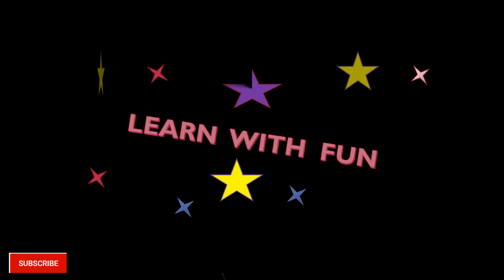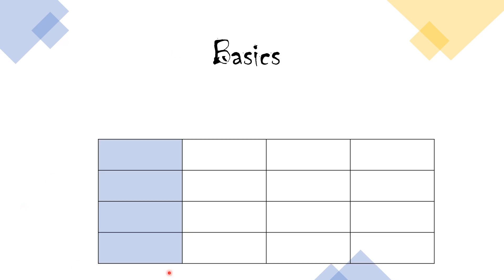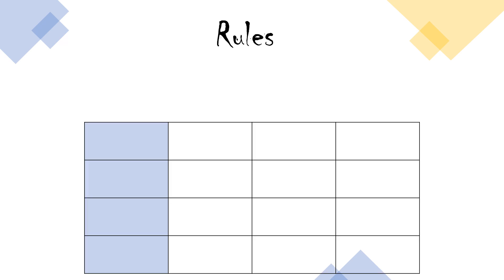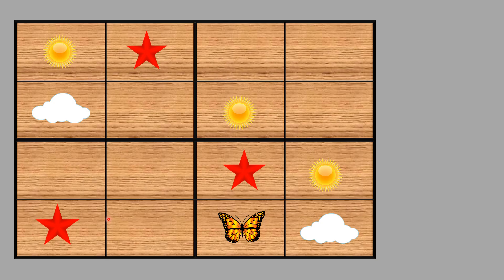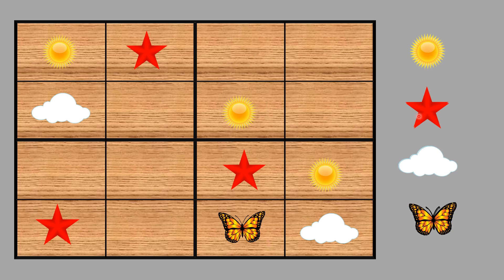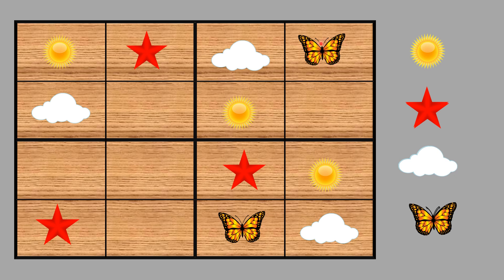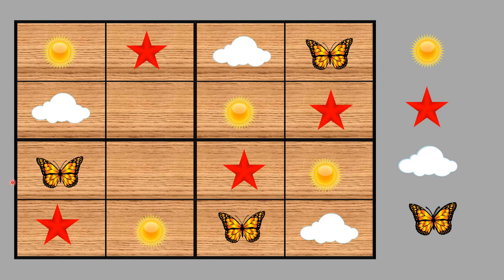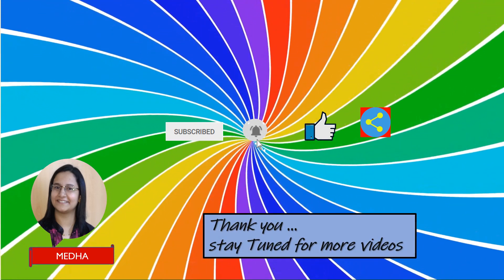Picture Sudoku 4x4 | How to solve Simple Picture Sudoku| Solve Picture Sudoku by medha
Sudoku is amazing game to increase concentration and attention span for young students .
It  also  increases Abstract reasoning ,logical thinking ,Data memorizing ability .